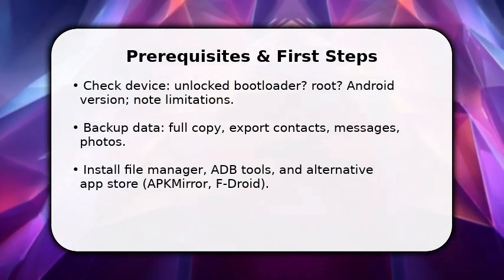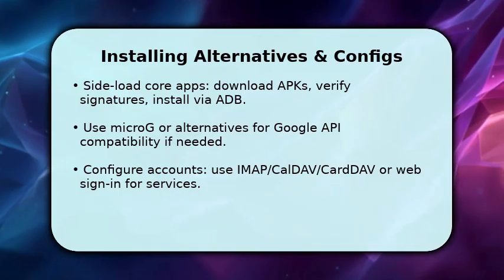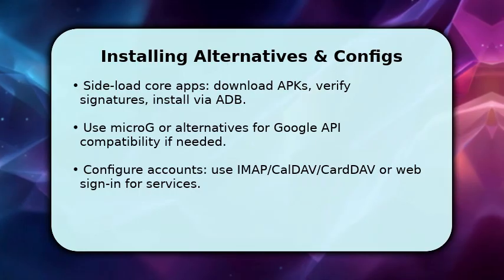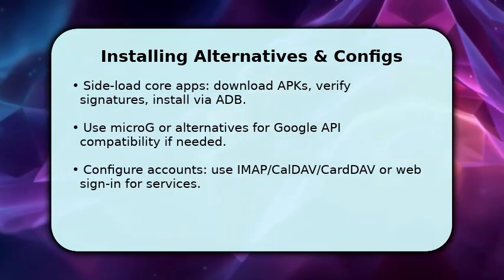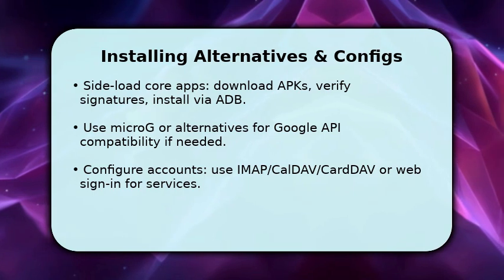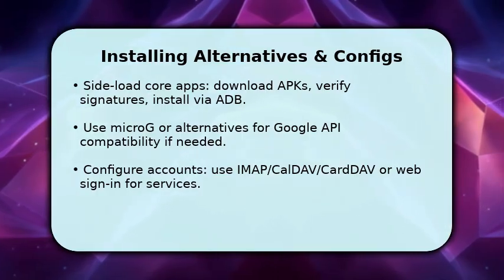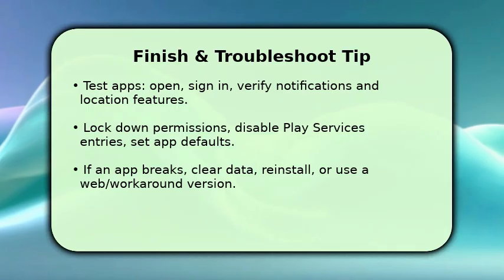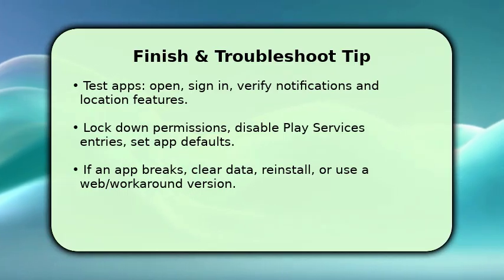How to Use Google Apps Without Google Play Services - Easy Guide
How to Use Google Apps Without Google Play Services - Easy Guide | 🔒 Surfshark VPN Deal — Stay private and secure. $1.99/mo + 3 Months Free ▸

Discover how to access and utilize Google Applications without the need for Google Play Services with our easy guide. Learn alternative methods, tips, and tricks that will enhance your productivity on various devices.

Google Apps,